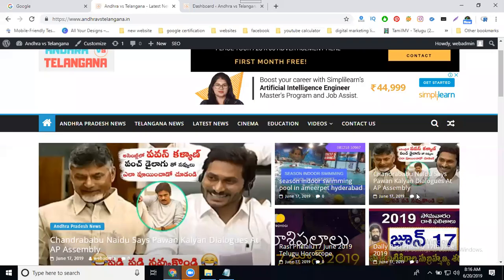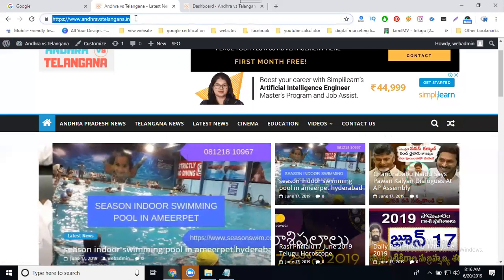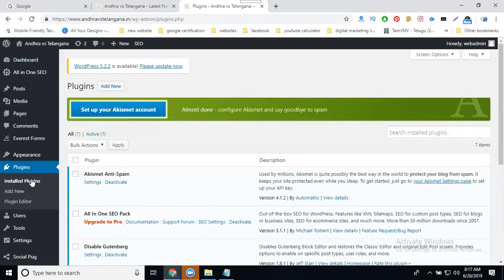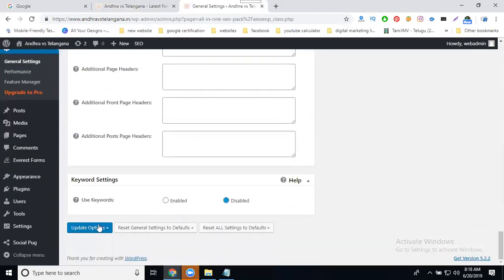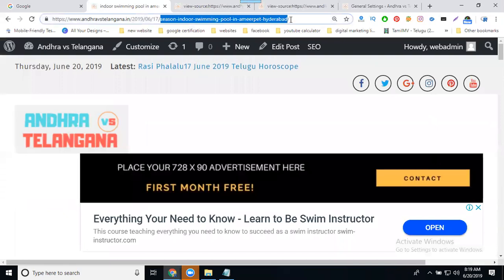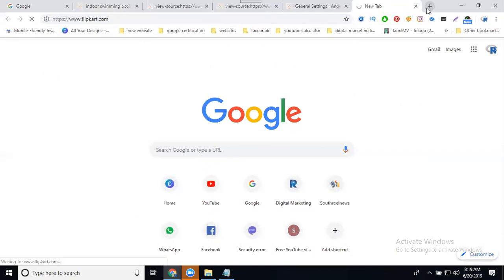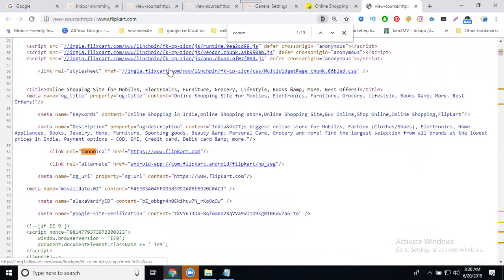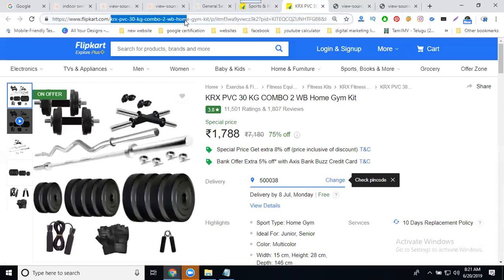How to add SEO canonical url in wordpress website 2019 | DigitalMarketingTutorial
DigitalMarketingTraining - Learn this video How to add SEO canonicalURL in WordPress website 2019 tutorials by digitalrakesh